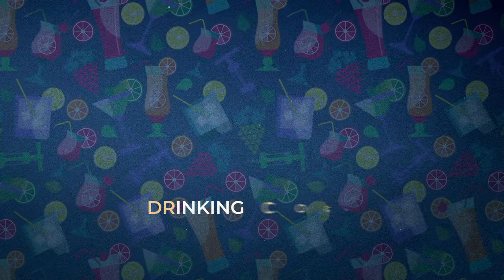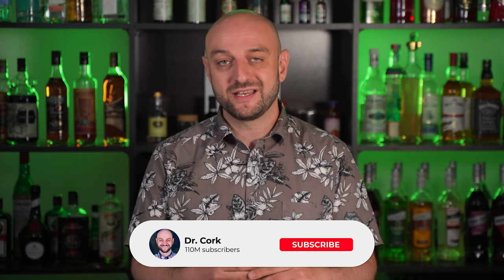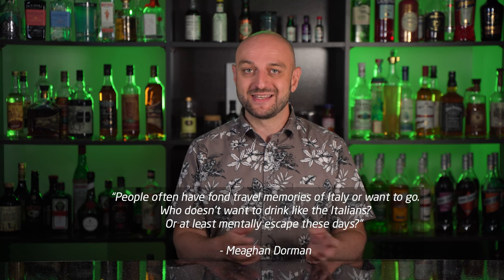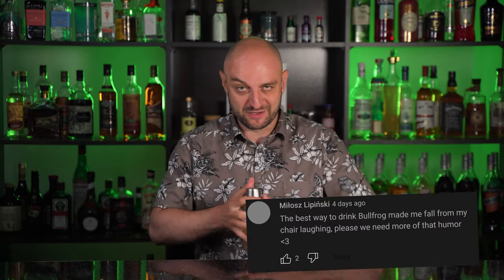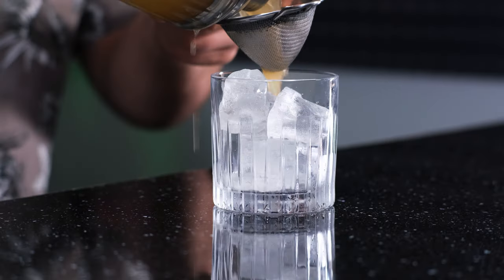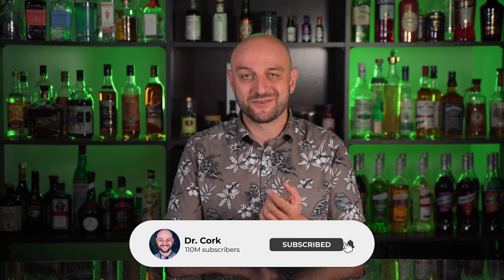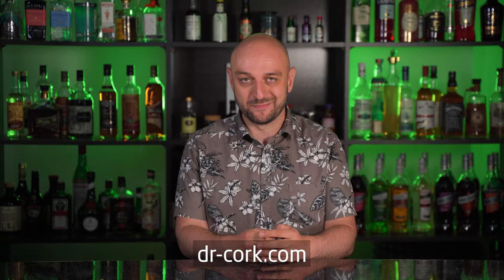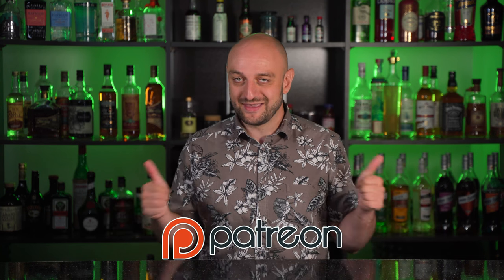MAI TAI 2.0 🍹 Across the Pacific cocktail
ACROSS THE PACIFIC is essentially a Mai Tai variation created by Meaghan Dorman. I make my own twist on it with overproof and spiced rum, amaretto and gentle amaro. Don’t forget to hit 👍

Contents
0:00 Intro
1:02 Across the Pacific
2:24 Tasting
3:21 Ending